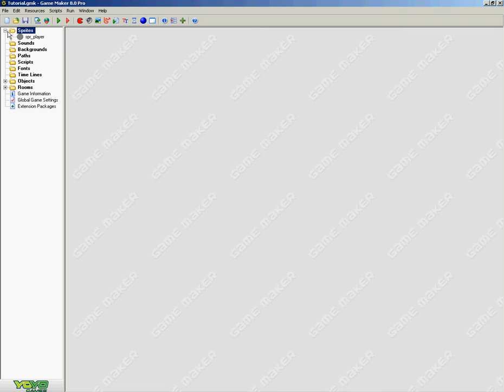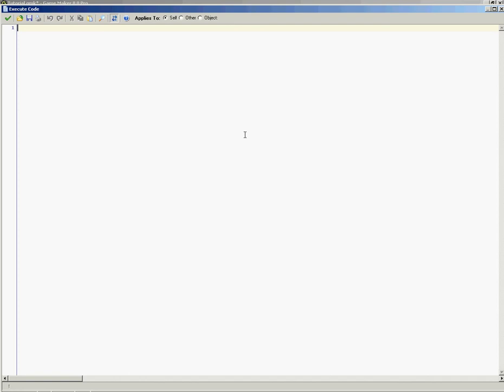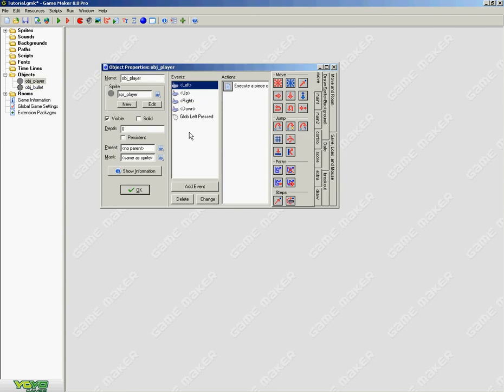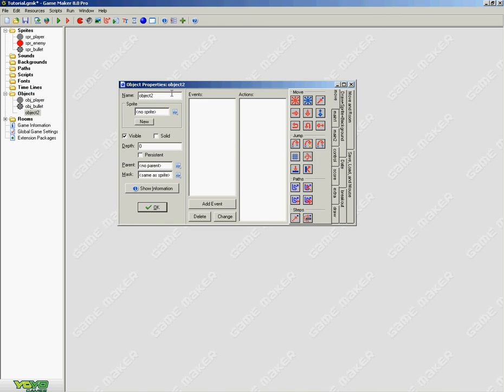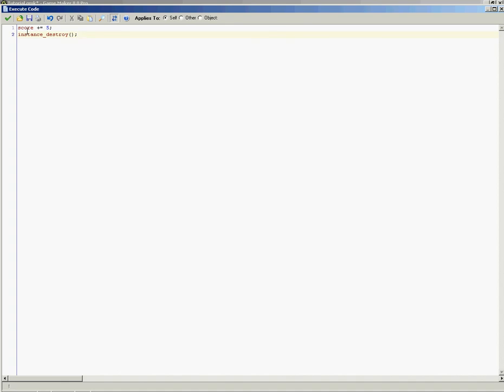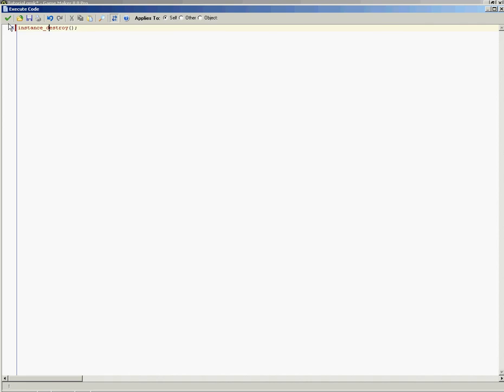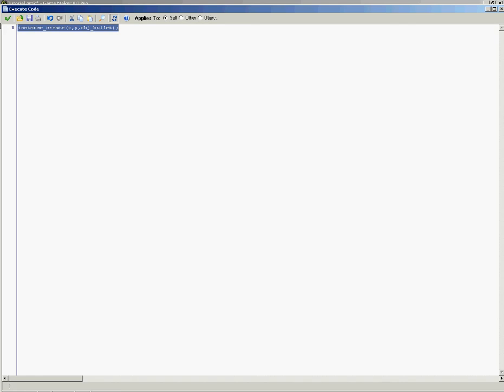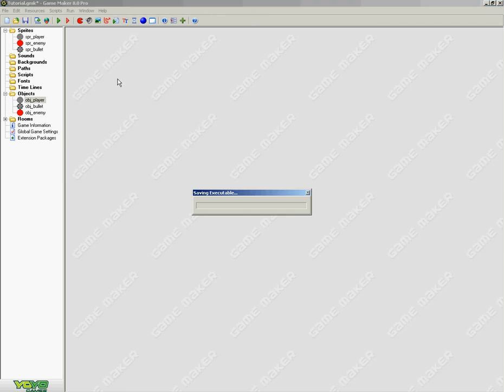Game Maker Language - Tutorial 2 - Enemies, Machine Guns, Score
Hello everybody, this tutorial is how to get your character to shoot full auto guns, recieve points when he shoots an enemy, and make enemies!